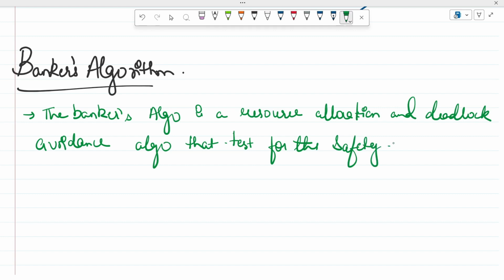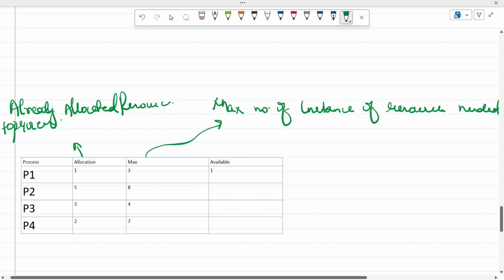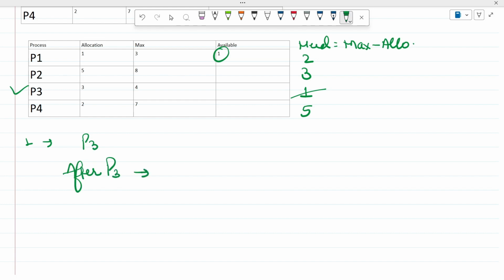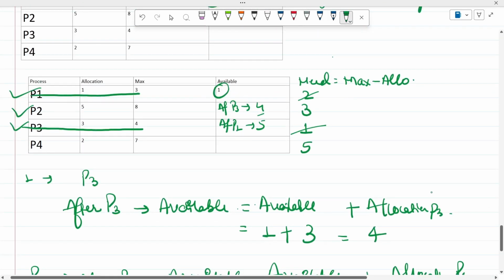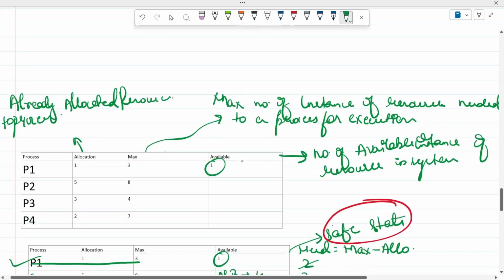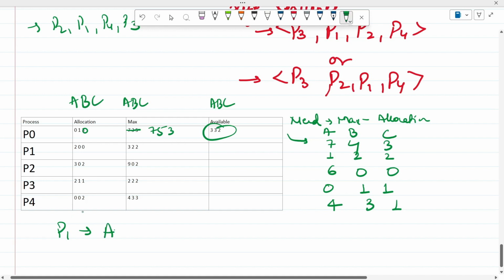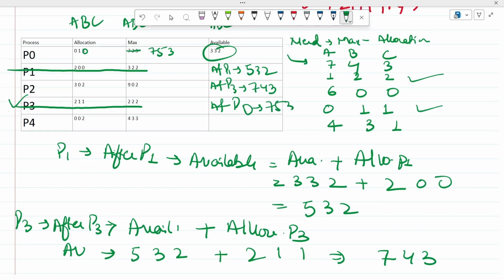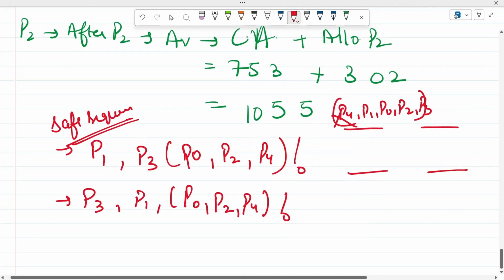Banker’s Algorithm Explained | Deadlock Avoidance in OS with Example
In this video, I explain the Banker’s Algorithm, a crucial deadlock avoidance algorithm used in operating systems. 🚀 Learn how it works with a step-by-step example, including resource allocation, safety checks, and need calculation.

🔹 Topics Covered:
✅ What is the Banker’s Algorithm?
✅ How it prevents deadlocks
✅ Step-by-step example with calculations
✅ Practical use cases in operating systems

📌 Perfect for GATE, placements, and OS concepts!